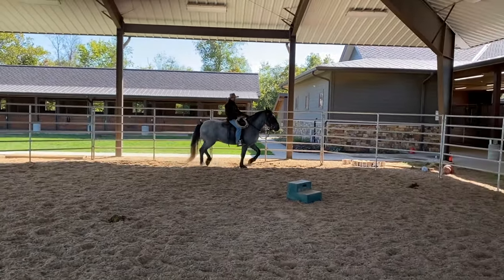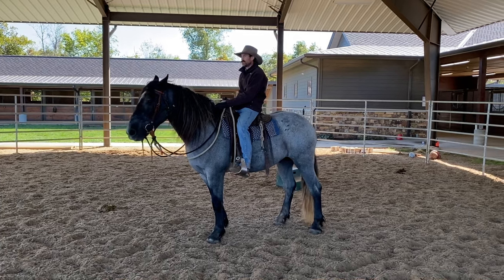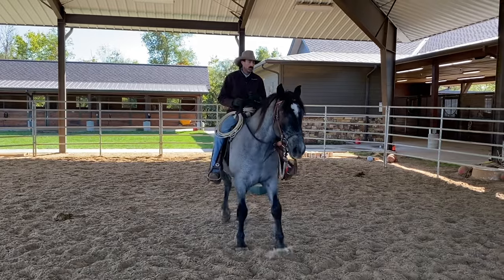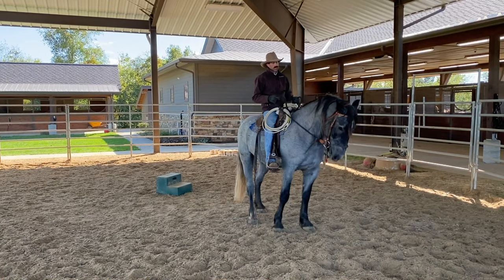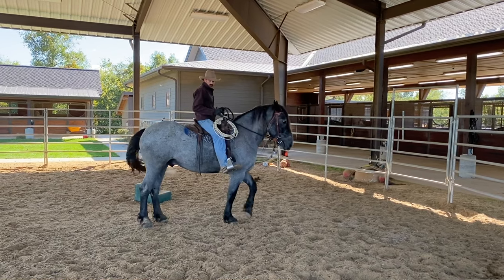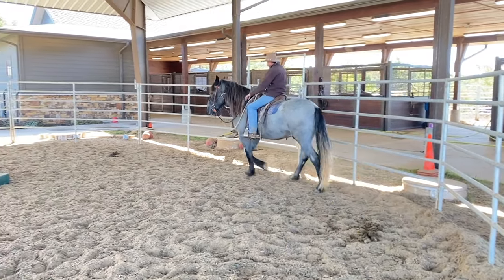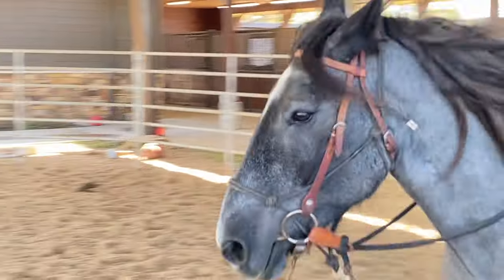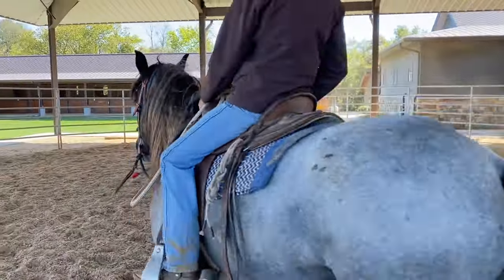Marlin Saddled Up | Horse Training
Marlin is a blue roan Percheron Quarter Horse cross and in for training by us. Watch the video and I think you will pick up some valuable info.